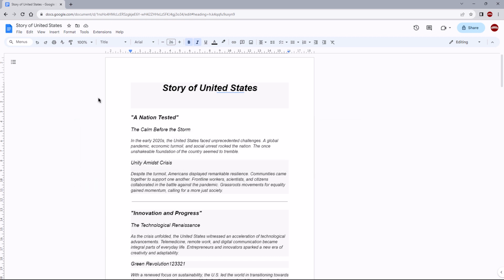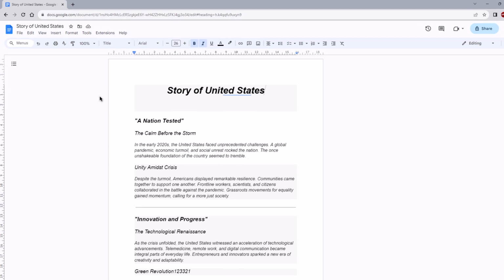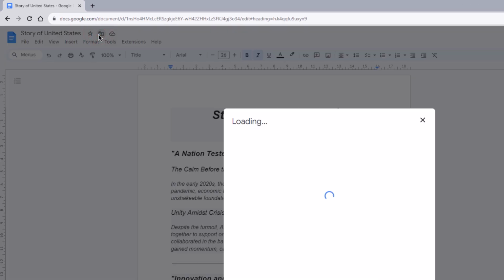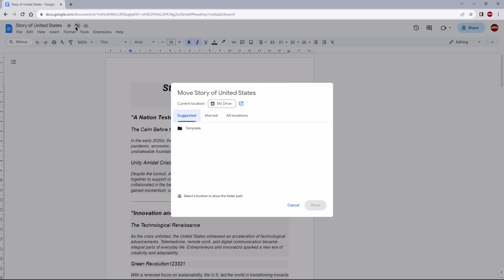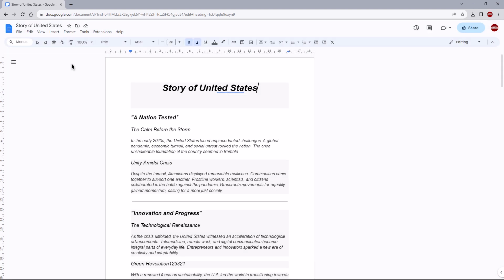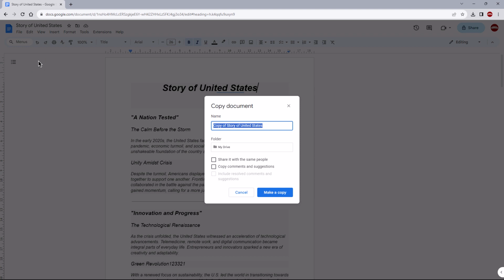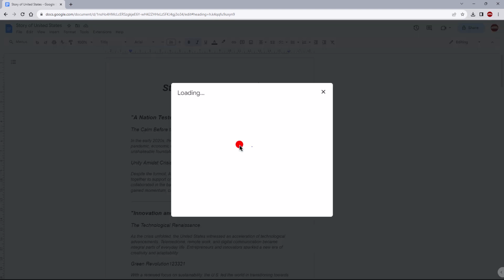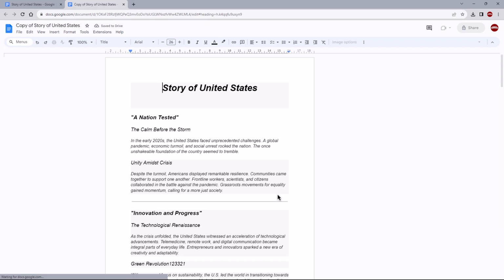How to Upload Google Docs to Google Drive (Upload Files & Folders to Google Drive)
How to Upload Google Docs to Google Drive (Upload Files & Folders to Google Drive). In this tutorial, you will learn how to upload Google Docs to Google Drive.